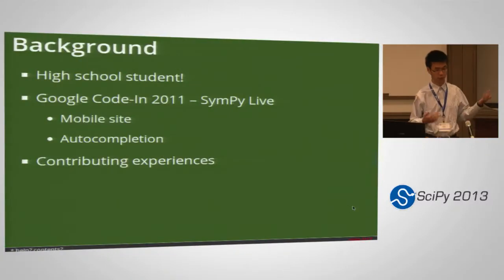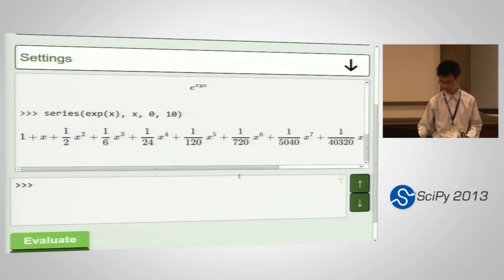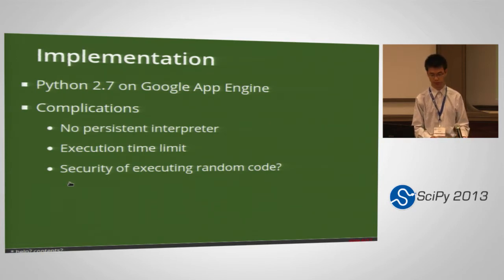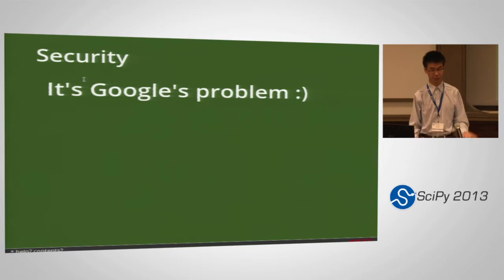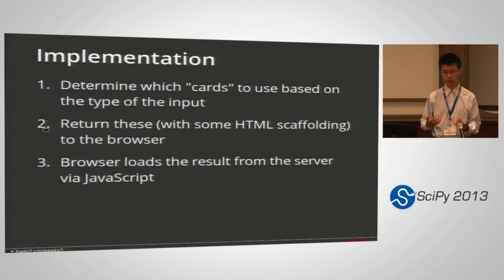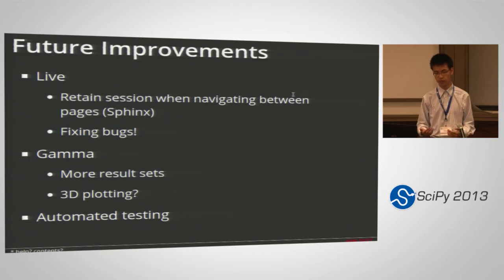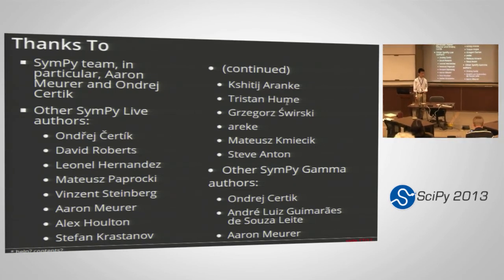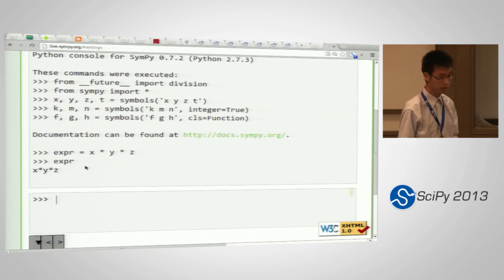SymPy Gamma and SymPy Live: Python and Mathematics Online; SciPy 2013 Presentation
Authors: Li, David, SymPy

Track: General

SymPy (sympy.org) is a Python library for symbolic mathematics and a computer algebra system. The project also develops two web applications that allow users to experiment with mathematics online, SymPy Gamma and SymPy Live. SymPy Gamma, modeled after Wolfram|Alpha, lets users enter mathematical expressions and see a variety of related computations and visualizations. Meanwhile, SymPy Live provides an online Python shell with features, such as LaTeX equation rendering, designed to aid the manipulation of mathematics with Python.

This talk will examine the implementation and development of the web applications as well as general experiences contributing to the SymPy project. In particular, the design of Gamma and the implementation of its server will be examined, as well as its features that help users explore mathematics using the SymPy library. For instance, by entering a trigonometric expression, users will receive alternate forms of the input, a plot, a series expansion, and other pertinent information. Furthermore, the purposes and development of SymPy Live will be examined, including the execution of code on Google App Engine and the development of the mobile site and other features during the 2011 Google Code-In contest and afterwards. One such feature is in SymPy's Sphinx documentation, which leverages SymPy Live to let users easily execute and see the results of any code examples in the documentation, and then use the shell to continue exploring the capabilities of this library.